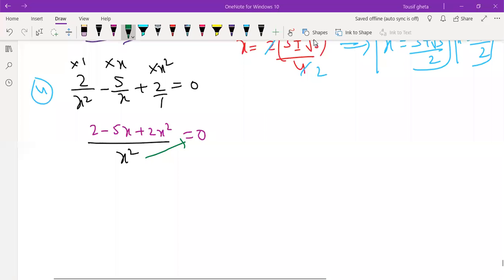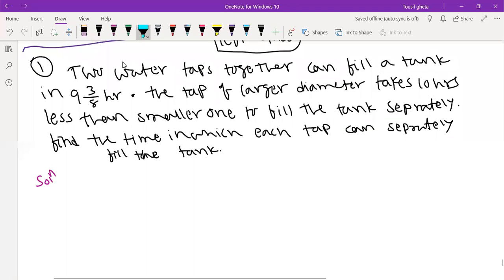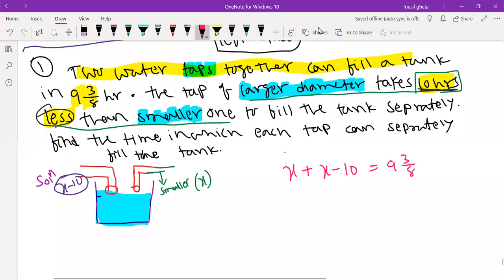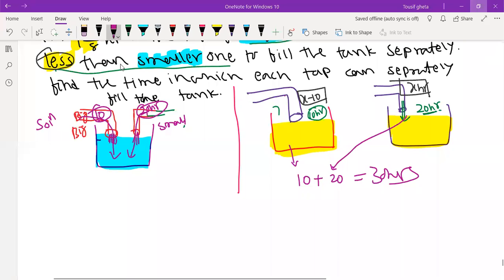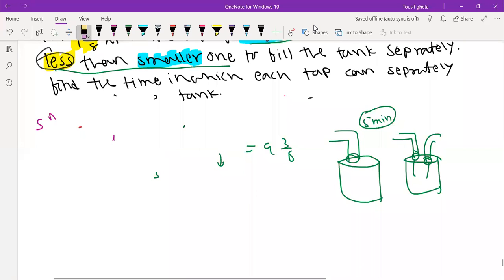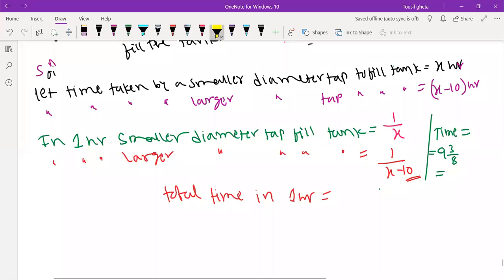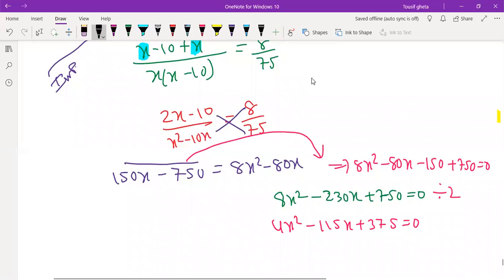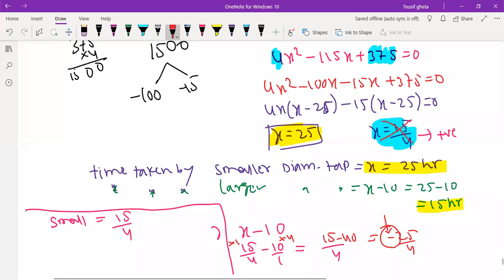4.4 class 10 quadratic equation